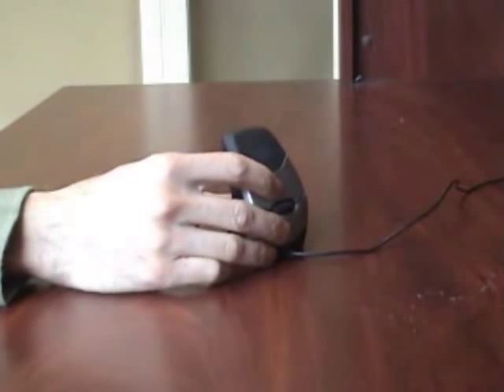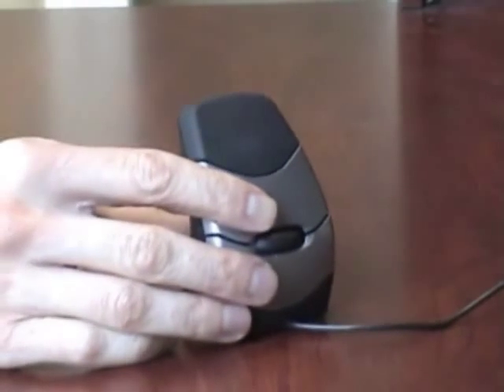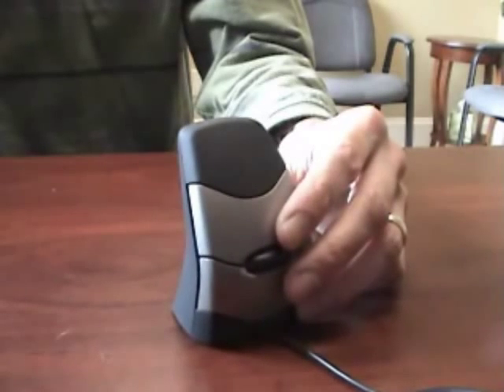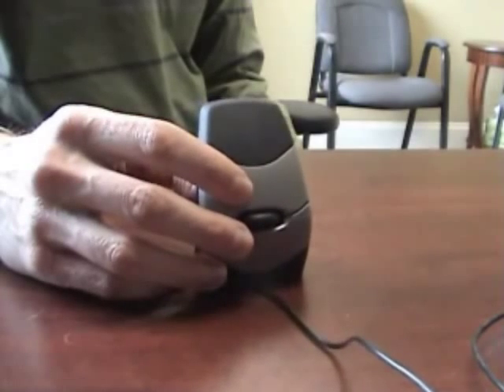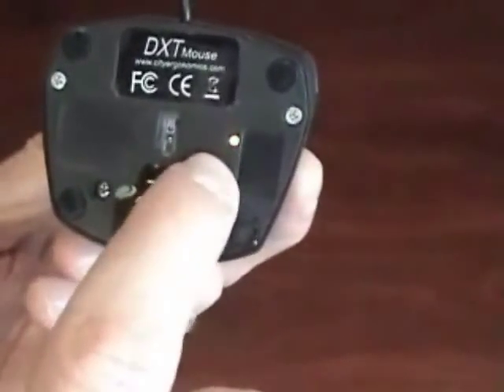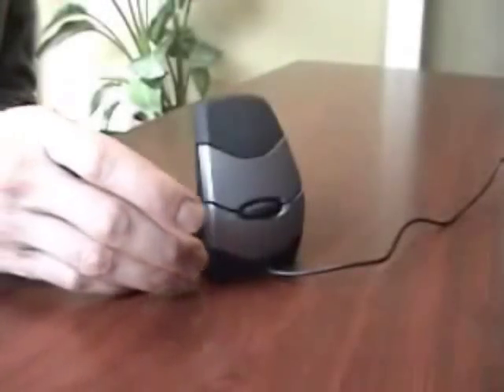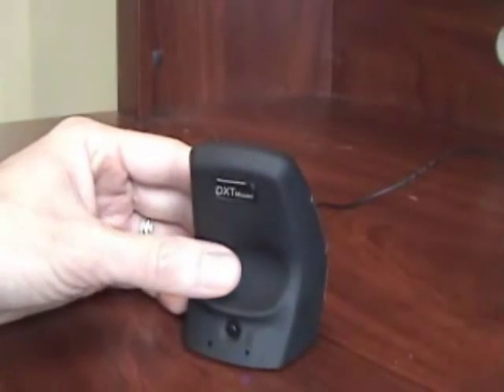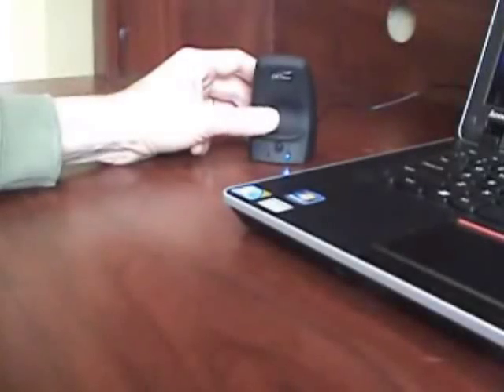DXT Fingertip Mouse Features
The DXT Ergonomic Fingertip Mouse is a compact ergonomic mouse which has been expertly designed by a team of leading UK physiotherapists and ergonomists. The DXT Fingertip mouse promotes a neutral (more vertical) wrist posture while allowing the hand to work with a light touch fingertip hold providing precision cursor control. It is the only compact ambidextrous ergonomic mouse designed to use the precision movements of the hand.